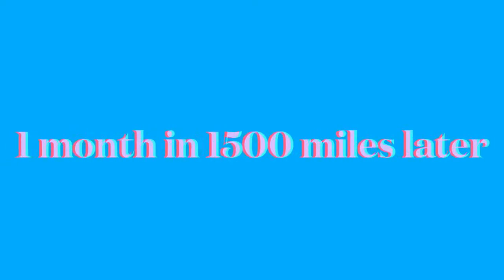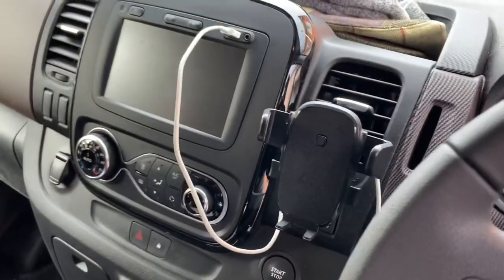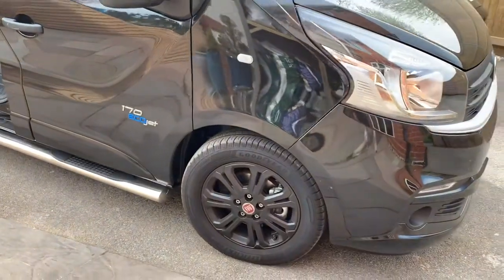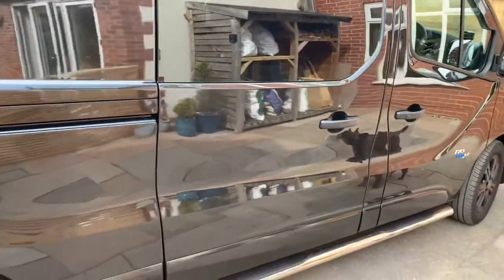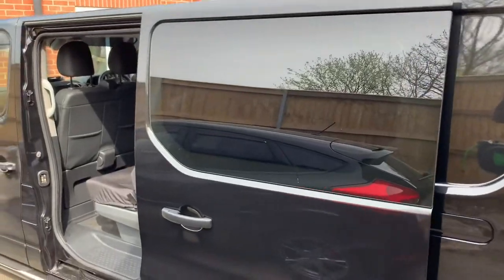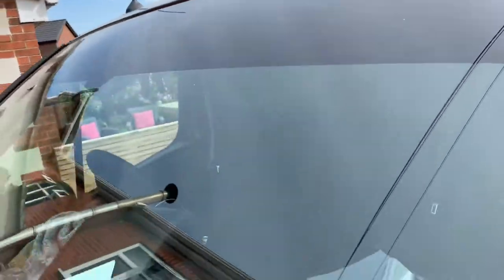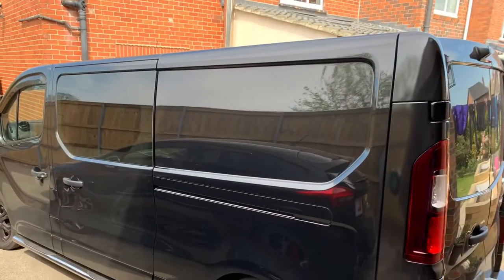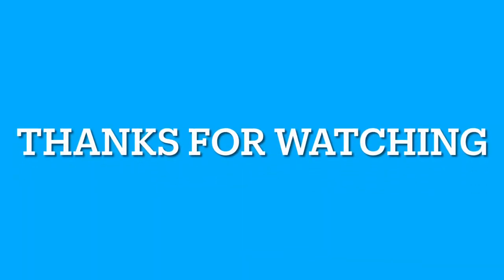Fiat talento 2.0 automatic 1 month pros and cons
Owned this 6 weeks my quick review